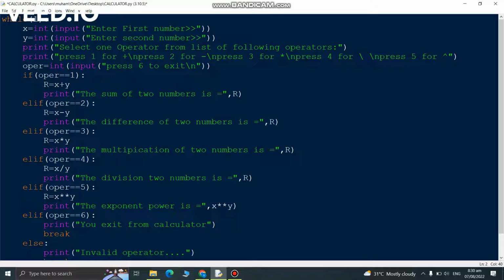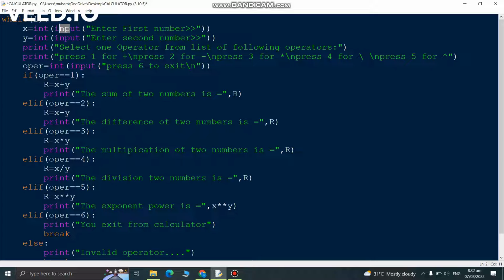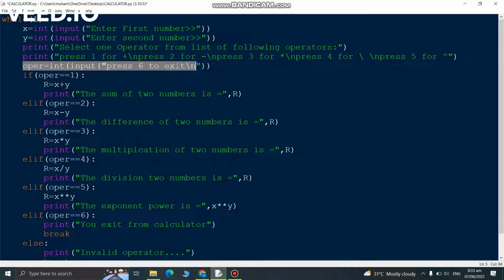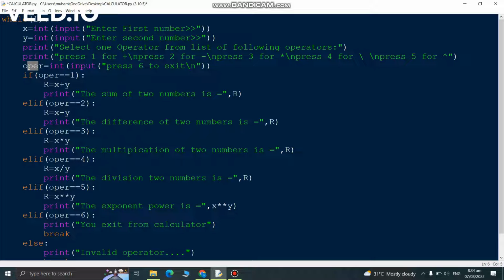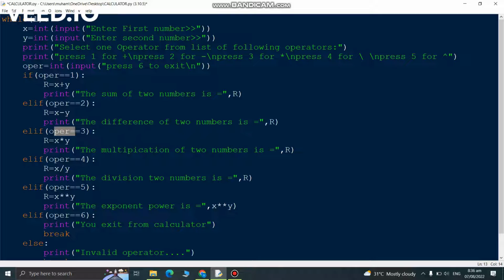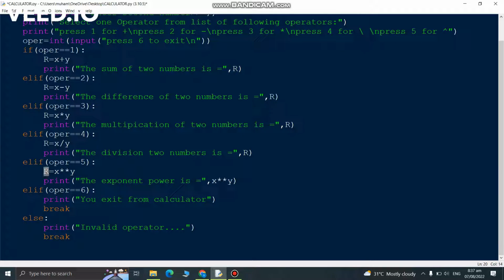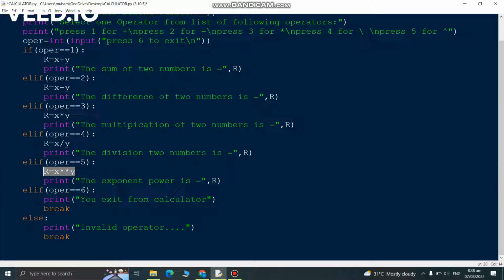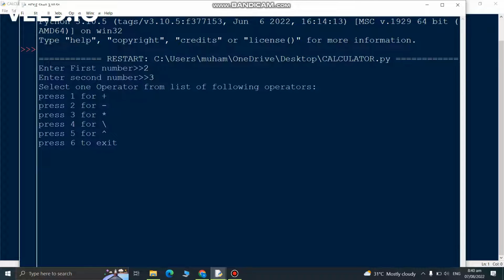How to make a Simple Calculator by using Python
Hello Guys!
I hope you all are fine.
In this video. I will teach you how to create a simple calculator using Python Programming Language.